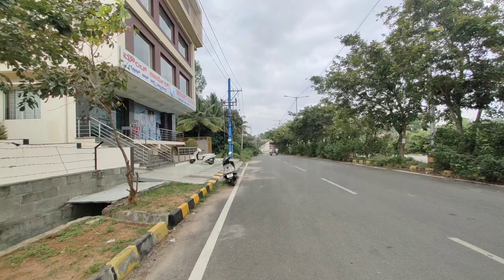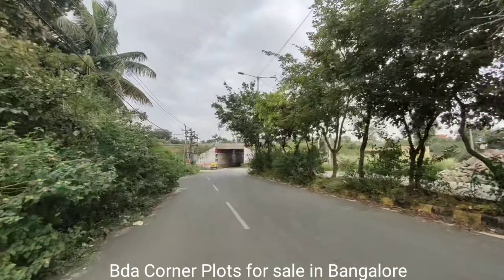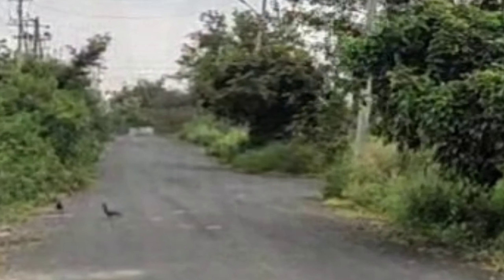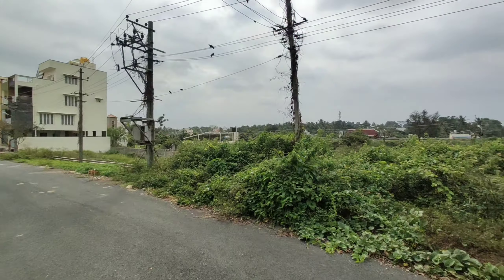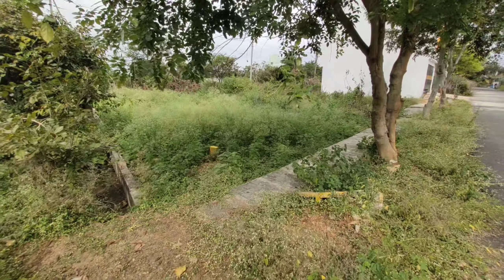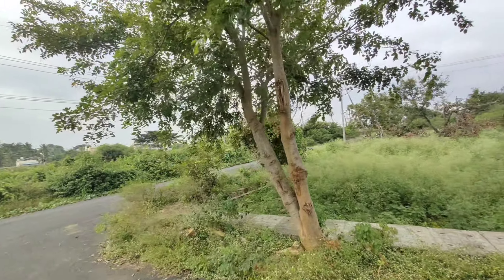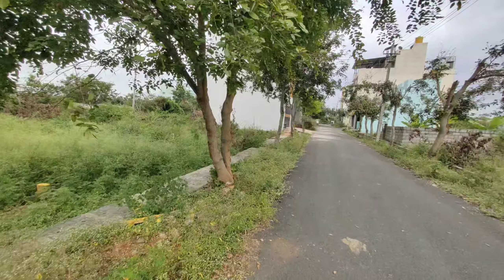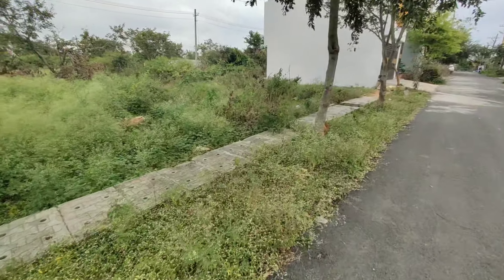STNO 3786 SIR M VISHWESHWARAIAH LAYOUT 6TH BLOCK PLOTS FOR SALE BDA CORNER SITES FOR SALE SMV LAYOUT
NOT AVAILABLE

✓CODE:VSSSW
✓LOCALITY:Sir M Vishweshwaraiah Layout 6th Block, Ullal Uppanagar, Bengaluru, Karnataka 560056
✓PLOT area:810sqft 30ft*(30+26)ft
✓FACING:South & west
✓KHATA:BDA
✓ROAD TYPE:TAR
✓ROAD WIDTH:40 ft & 30ft
✓PRICE:

In SMV LAYOUT BDA PLOTS

House for Sale in SMV layout 6th block BANGALORE
Site for sale in SMV layout 6th block Bangalore
Bangalore SMV layout 6th block house for sale
Agentaly
Real estate agent in SMV layout 6th block Bangalore